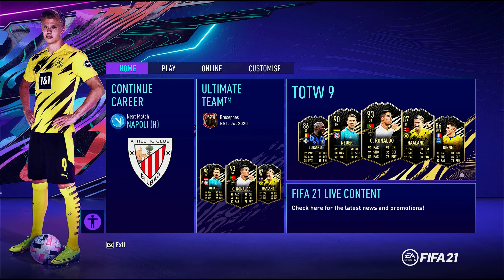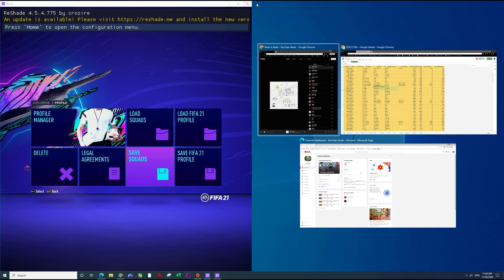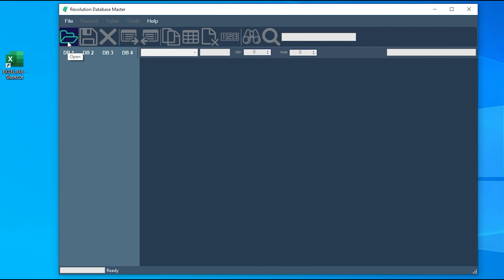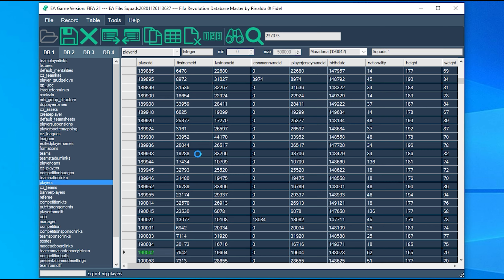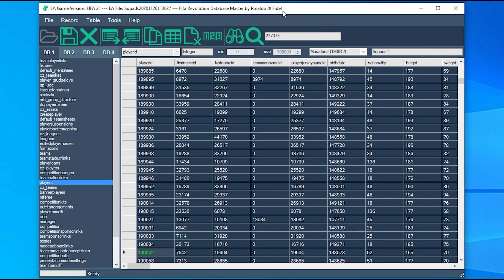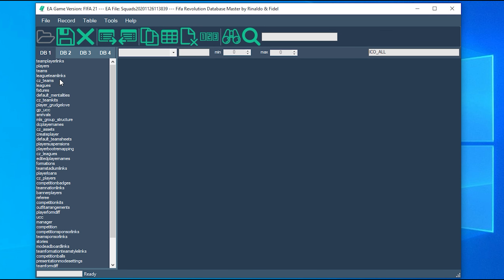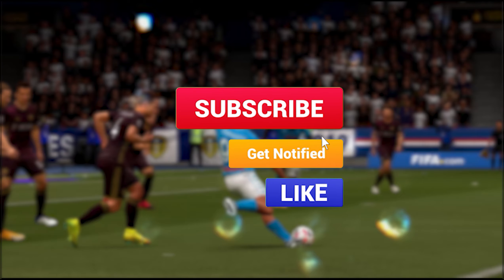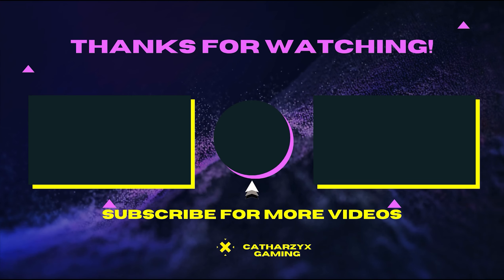HOW TO PLAY WITH MARADONA (AND OTHER ICONS) in Career Mode! - FIFA 21 Tutorial - PC ONLY!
Another tutorial for RDBM21, on how to get FIFA21 icons in Career Mode, with latest squads!

I hope you'll like the video! Enjoy!